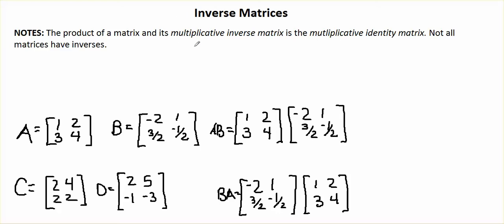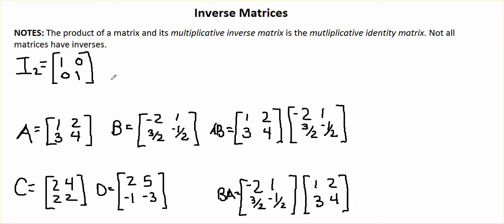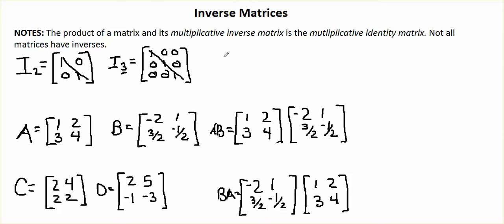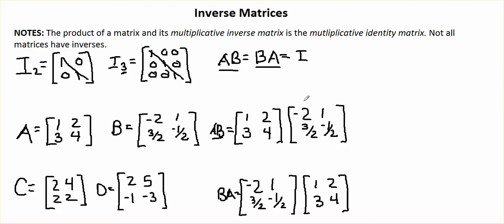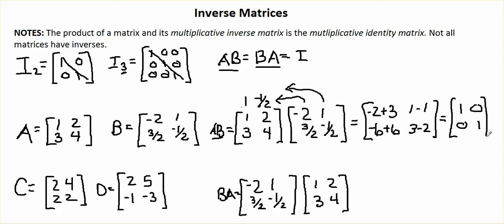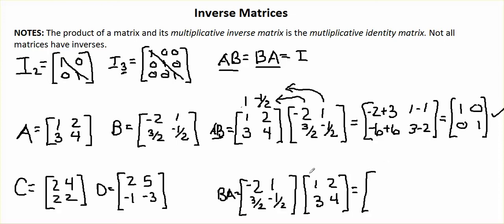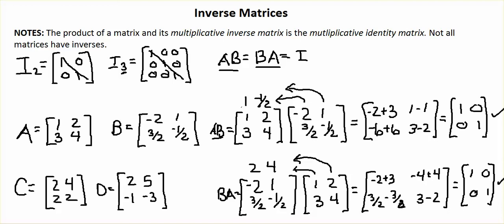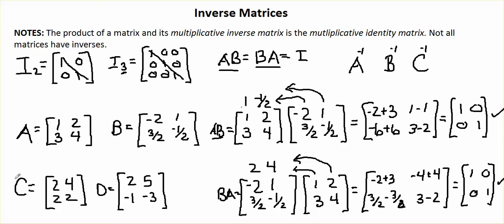Chapter 12-3A video 1: Inverse Matrices